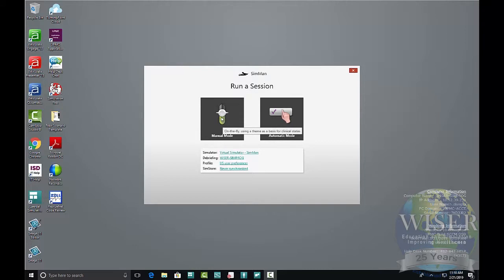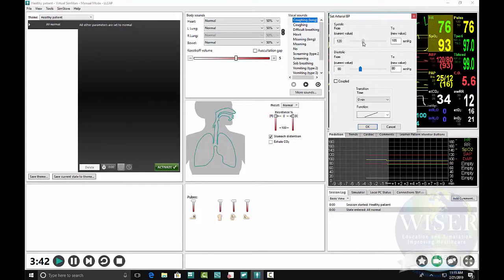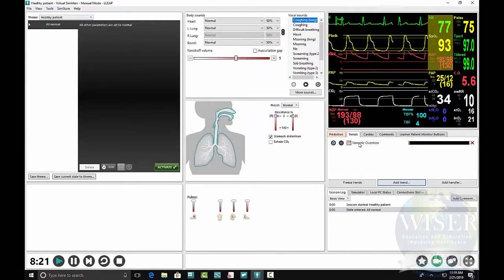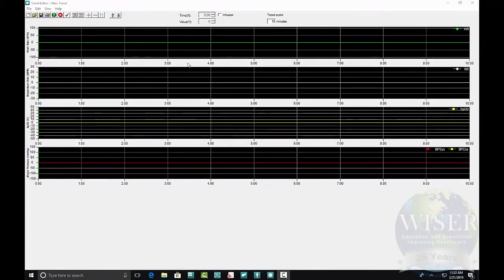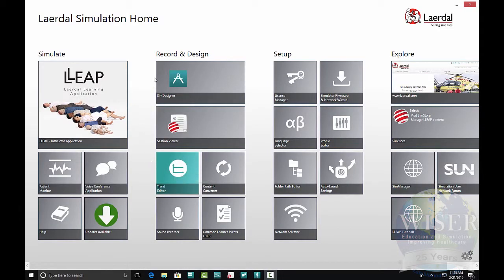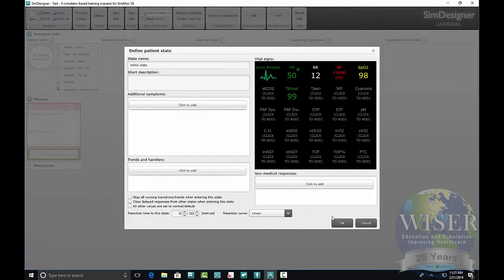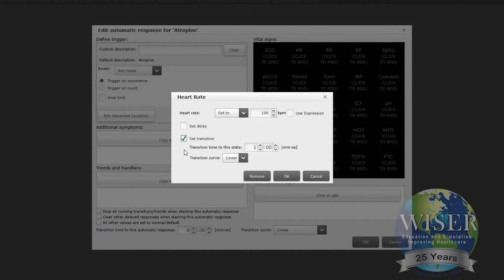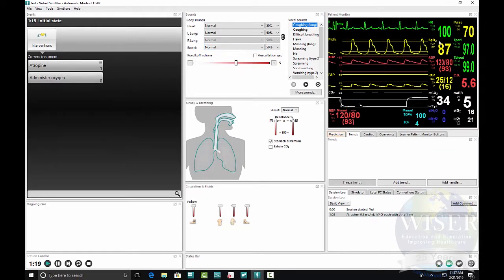Utilizing Trends in Laerdal LLEAP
Utilizing the trends feature in the Laerdal LLEAP software is a nice, easy way to progress physiological changes, in a scenario or manual mode, with minimal instructor interactions. The ability to change a set of vital signs over a period of time, without multiple clicks, can save both time and frustration for instructors. At WISER, we utilize trends to do things like emulate vital sign hanges related to:  medication administration, fluid boluses, and  patient conditions.